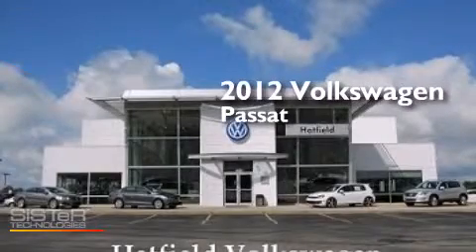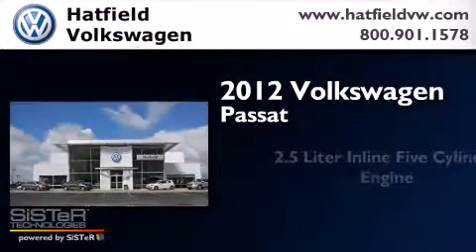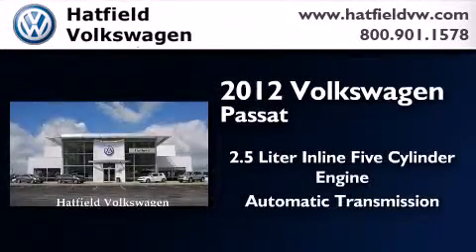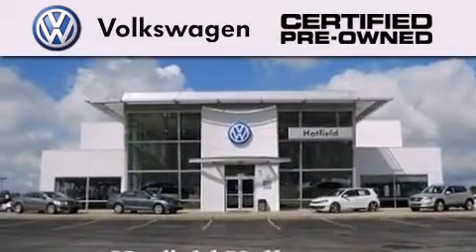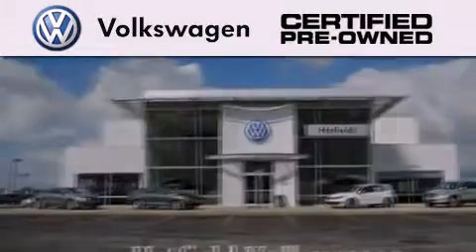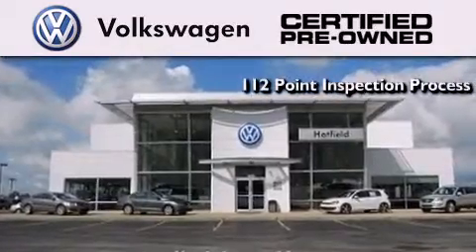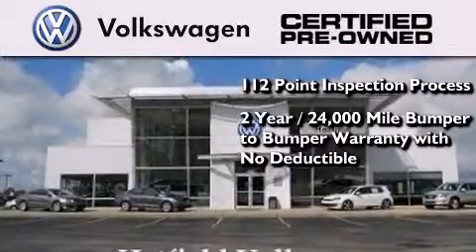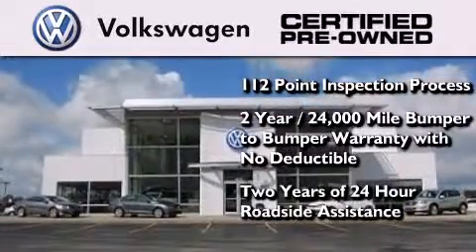Certified 2012 Volkswagen Passat Columbus OH 43228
We've been honored to serve the Columbus OH area , we promise that your experience at our dealership will exceed your expectations ! Year : 2012 Make : Volkswagen Model : Passat Engine : 2.5L I-5 cyl Trans . : Automatic Exterior : Gray Miles : 33,679 Interior : Black Hatfield Volkswagen 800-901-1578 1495 Auto Mall Drive Columbus , OH 43228 Used 2012 Volkswagen Passat Columbus OH